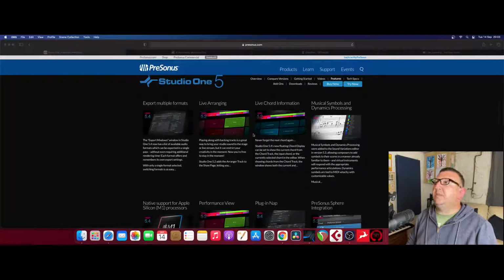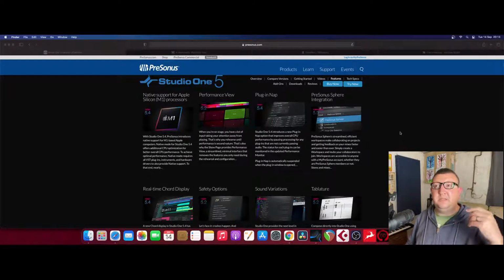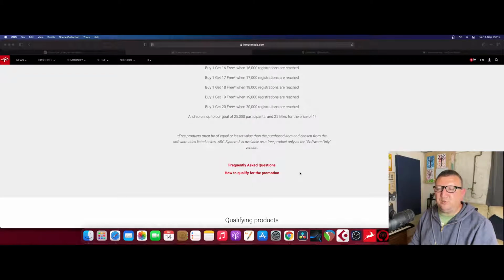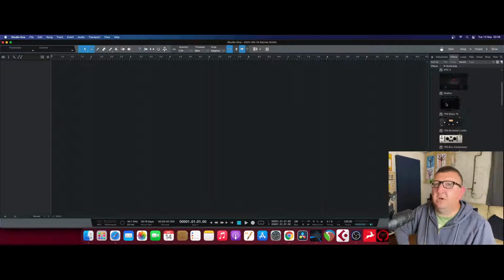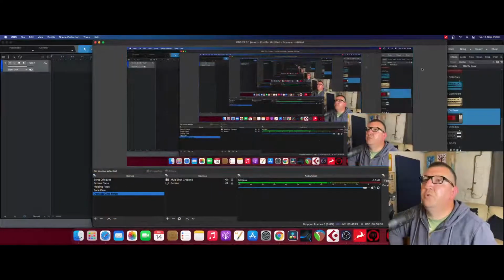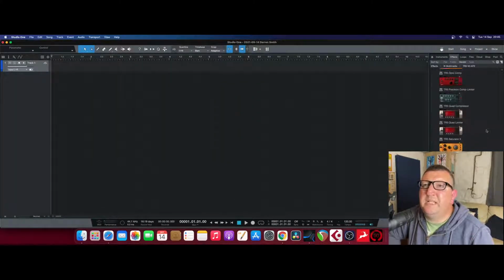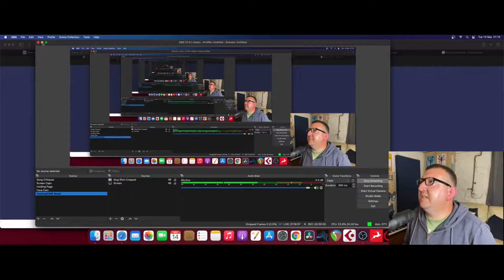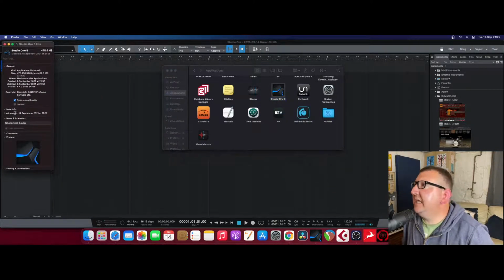September Livestream - 1k Subscriber Giveaway, IK Multimedia Plugins, Studio Rebuild plus Q&A!!!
Hi folks

It's time for the September Livestream in which I will be running through the recent IK Multimedia Plugins that I from the Group Buy, a Studio Re-Design update along with our usual Q&A.

I will also be sharing details of a Plugin Giveaway that I am running in celebration of reaching 1k subscribers!

I hope you can make it and look forward to joining you tomorrow.

Smudge